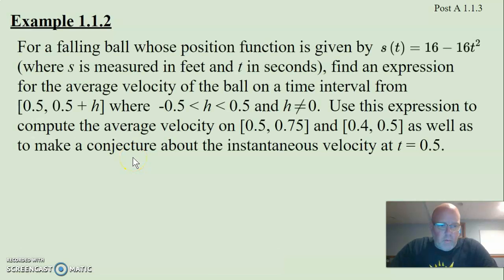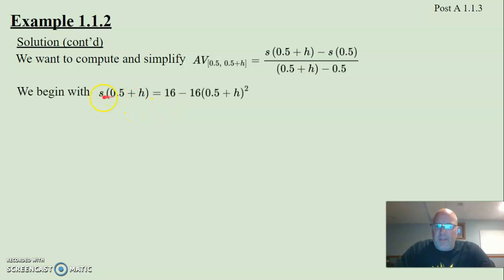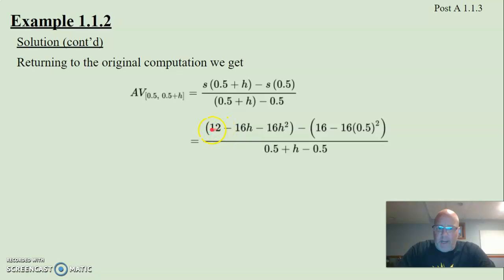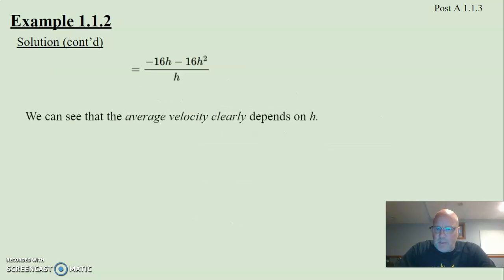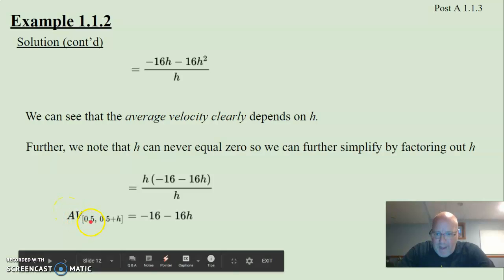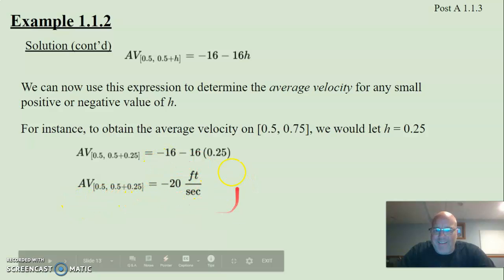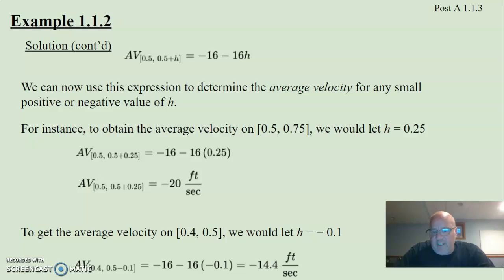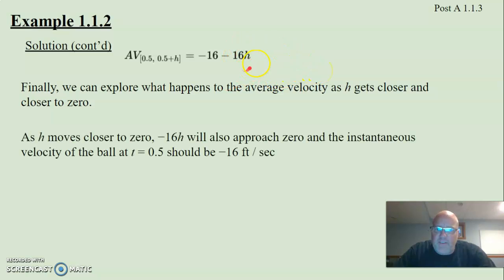LT 01: Notes Post Activity 1.1.3 (Part 2 of 2)